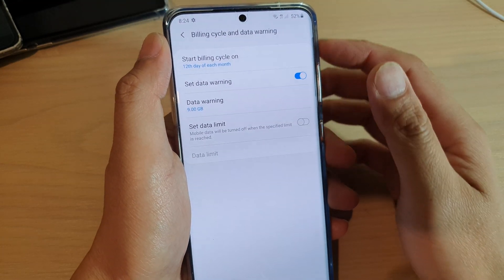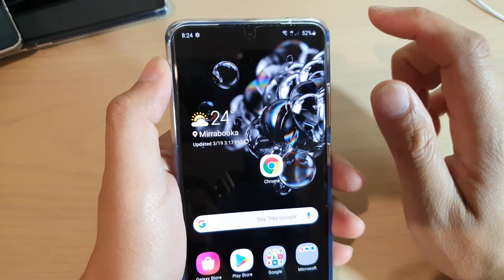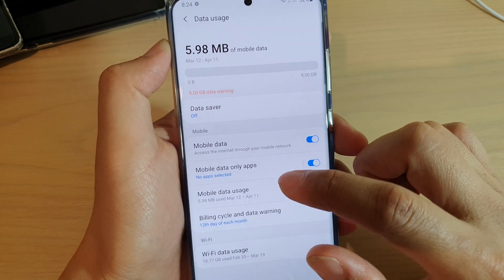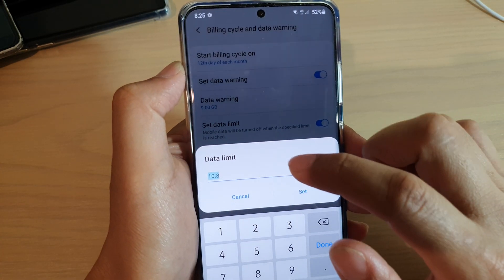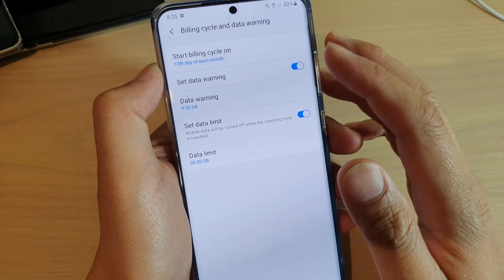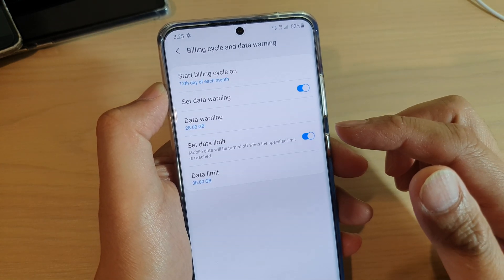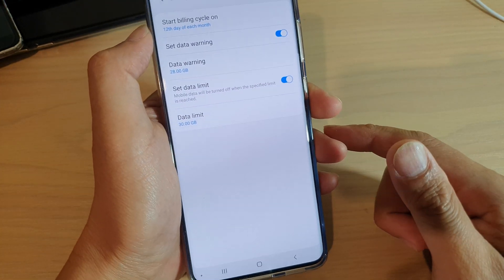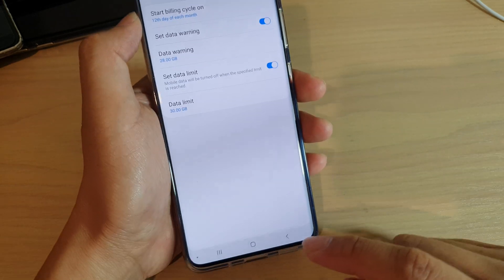Galaxy S20 / Ultra / Plus: How to Set Data Limit to Avoid Over Spend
See how you can set the data limit and avoid over spend on Galaxy S20 / S20 Plus / S20 Ultra.

Android 10.